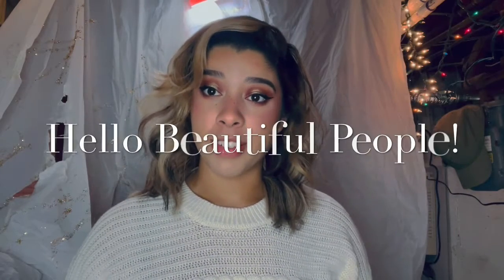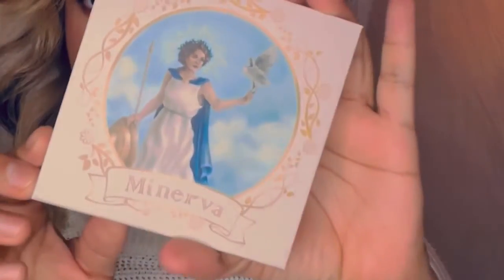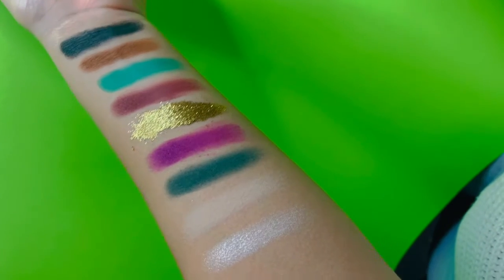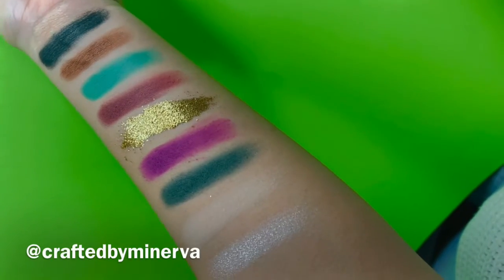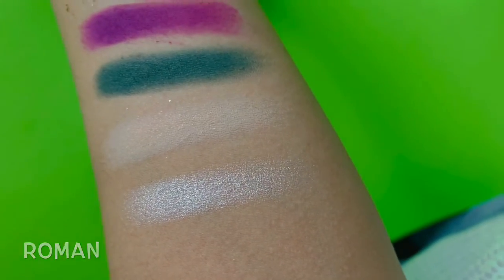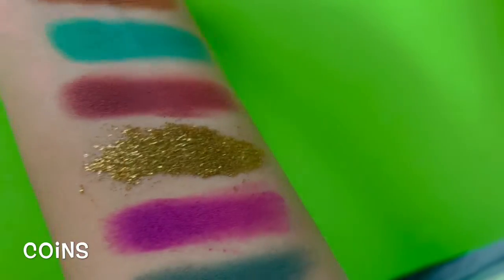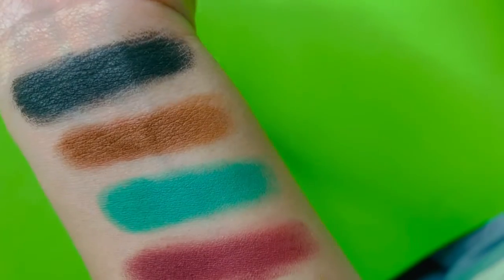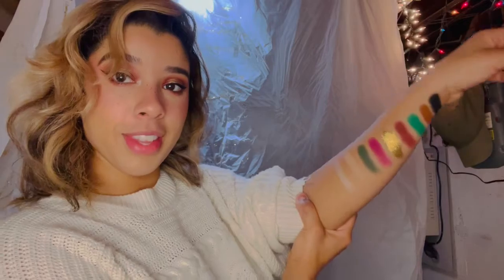My First Eyeshadow Palette!!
Hey guys! In this video I am swatching the colors in my new eyeshadow palette and giving a little backstory on how this palette came about. Hope you enjoy and tag me in looks!

Palette available for sale December 1st